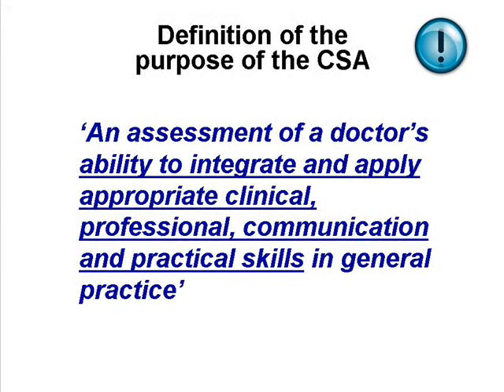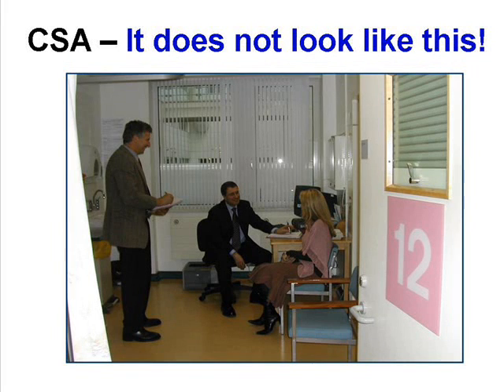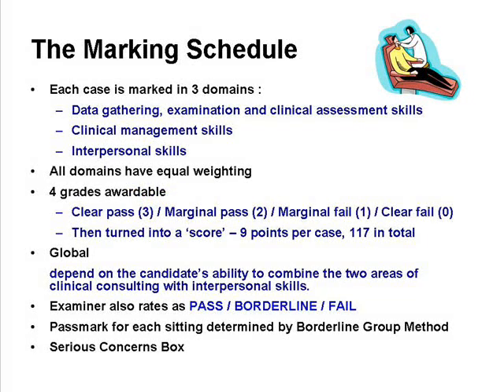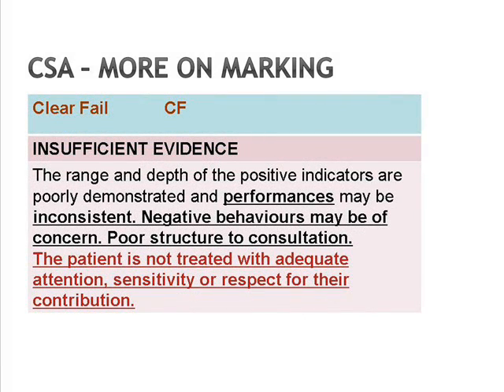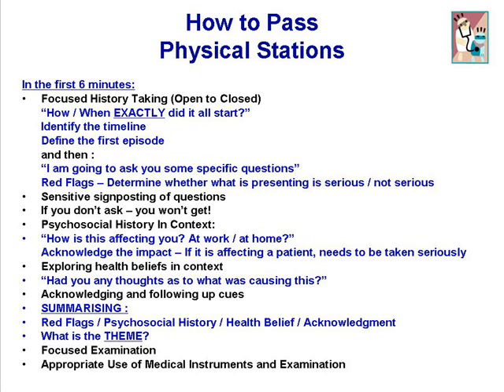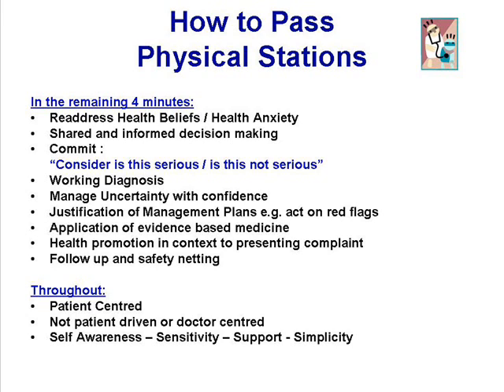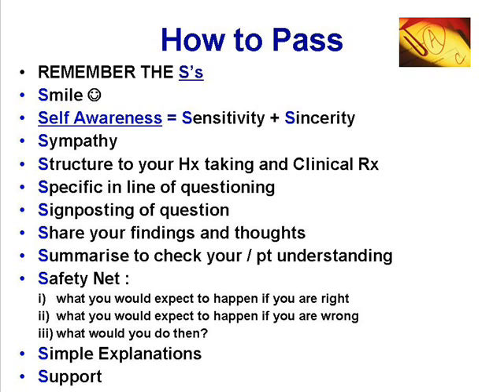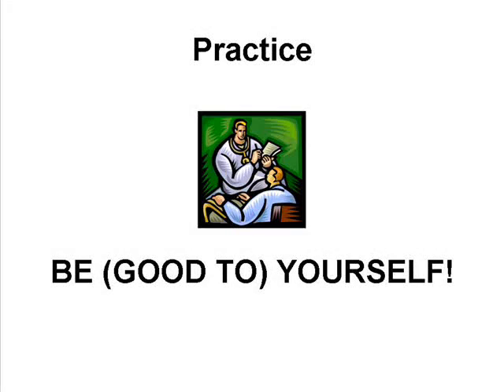MENTOR MRCGP - CSA CONSULTS - TOP TIPS TO TECHNIQUE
MENTOR MRCGP : RESOURCES FOR CSA PREPARATION BY DR NIGEL GIAM.

Follow Dr Nigel Giam on Facebook
@ MentorMRCGP

For strategic tips on all aspects of GP training and assessment.

Dr Giam is the lead GP Training Programme Director for the St Marys GPVTS, Course Director for Mentor MRCGP since 2008.
He has been teaching GPSTs for the MRCGP since 2002.